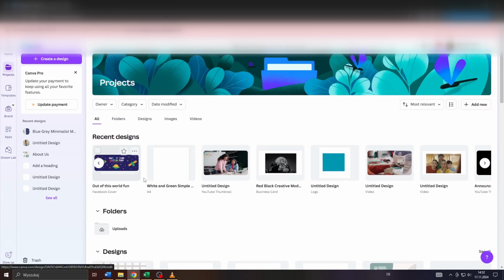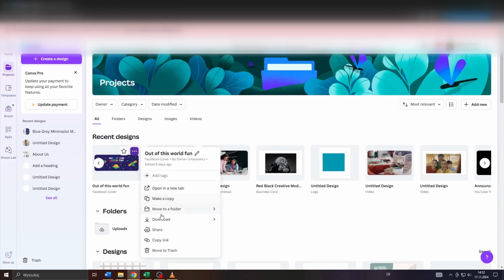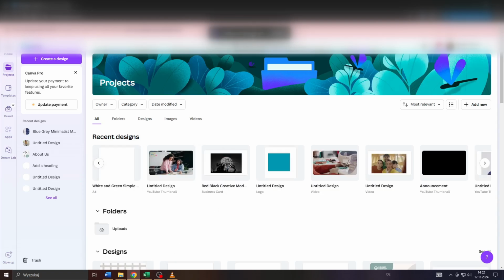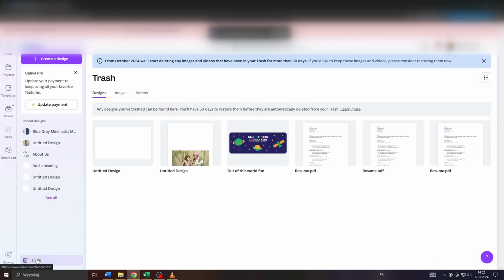How to Delete Projects in Canva | Remove Unwanted Designs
Learn how to delete projects in Canva. This tutorial shows you how to remove unwanted designs from your Canva account.